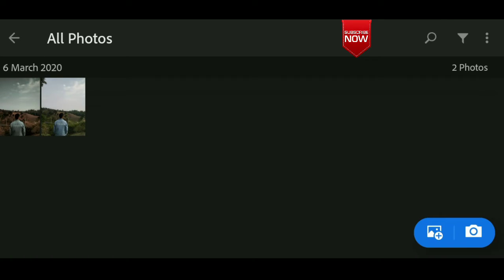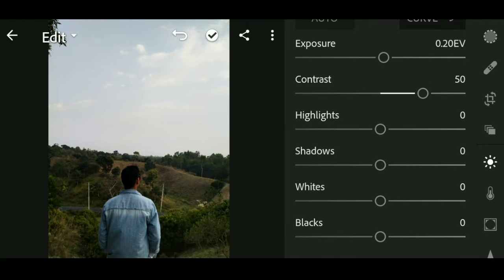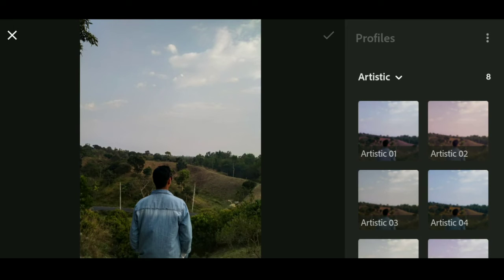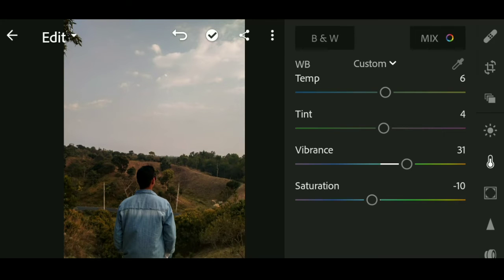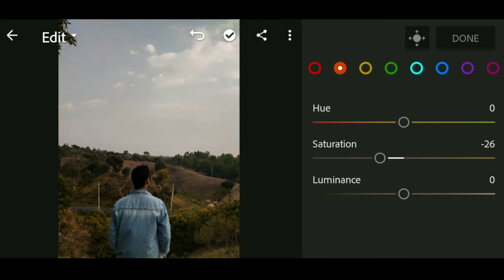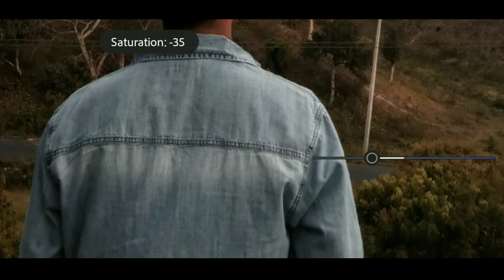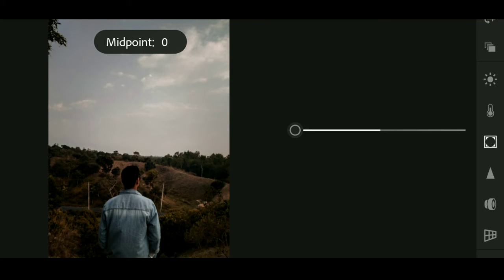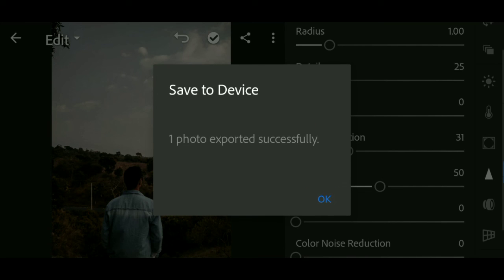How To Edit Red Dark- Lightroom Mobile Preset DNG | Lightroom Mobile Tutorial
In this vedio I show you how to edit Red dark  preset using Lightroom Mobile.

I also have a Instagram account